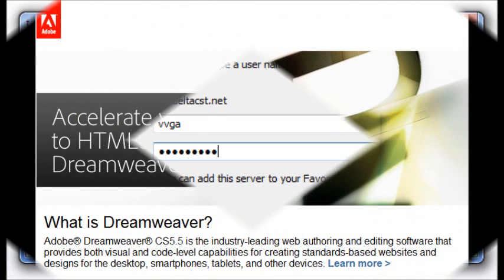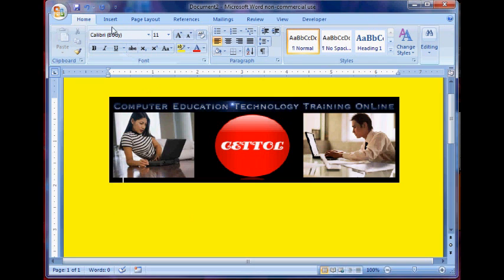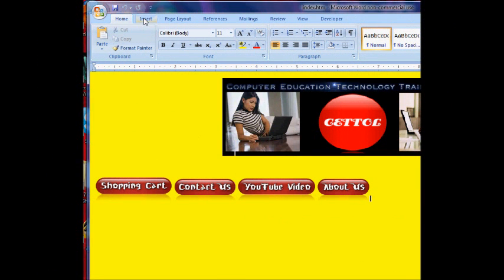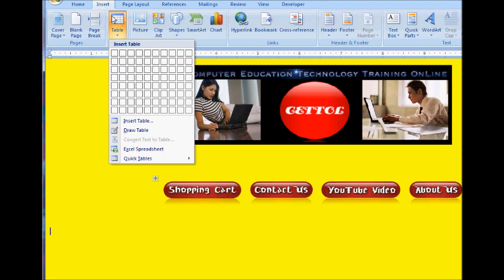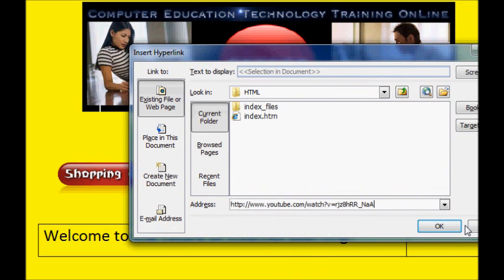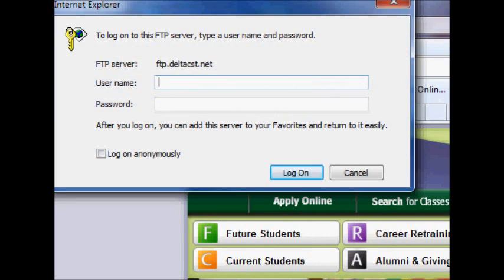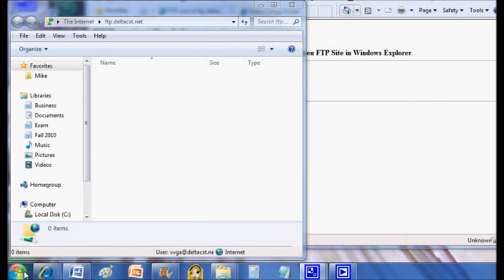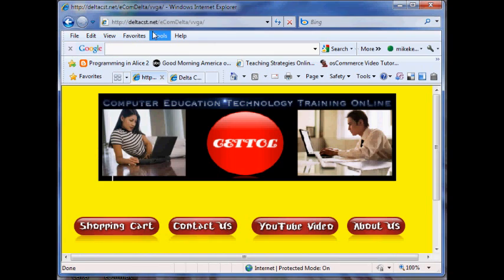Word-Webpage.wmv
How to create a webpage in Microsoft Word, and upload it to the Internet